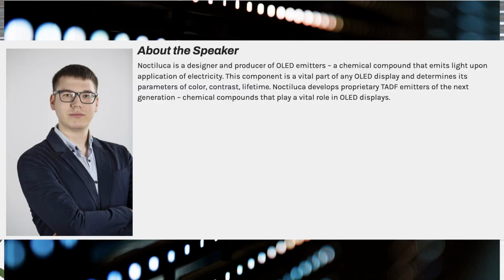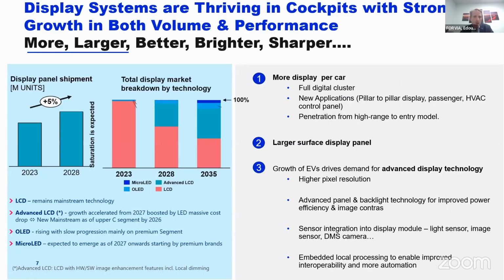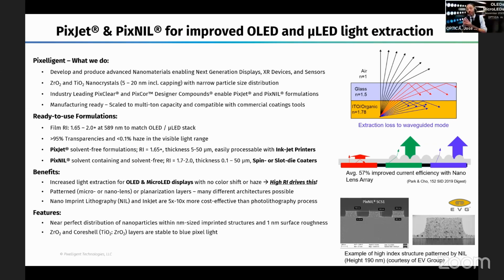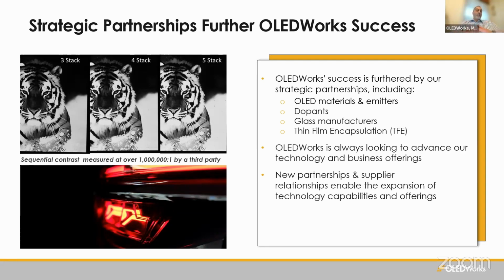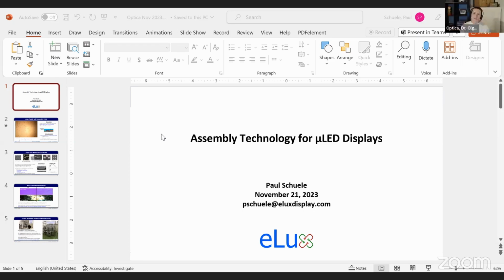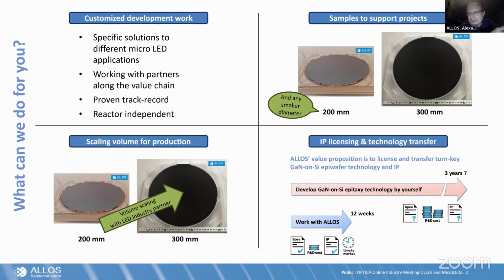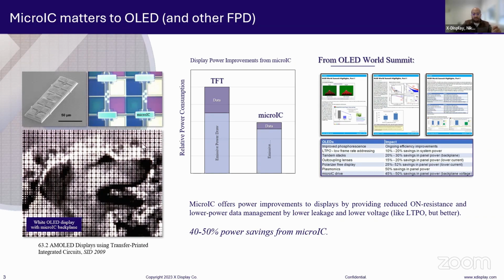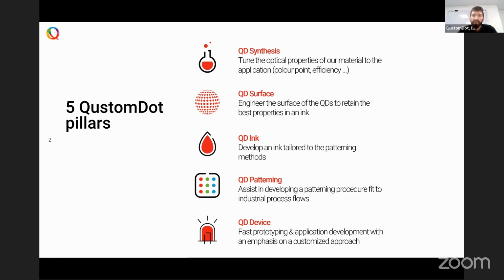Replay of Optica Online Indiustry Meeting on MicroLeds and OLEDS. Broadcast live on 21 November 2023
Wow what a meeting we had. Some believe that Micro-LEDs are the logical next step for OLED screens in phones, high-end vehicle displays and extended-reality headsets. The challenge is that such a micro-LED display may contain up to 25 million discrete components of less than 50 microns in size, which need to be accurately positioned. So how we make these photonic miracles when traditional pick-and-place machines would take weeks to assemble a single display? For answers watch this TOptica Online Industry meeting . We will delve into applications, advancements, and unconventional solutions for hashtag#OLEDs and hashtag#microLEDs.
And here’s the lineup of speakers who will kick off the discussion.
Michael Hamm AUDI AG/Driving Vision News
Hendrik Zachmann Jabil Optics (in the news after acquiring Intel Corporation’s silicon photonics business.
Neil Pschirer, Pixelligent Technologies.
Edouard Da Silva, FORVIA,
Alexander Loesing from ALLOS Semiconductors, the Gallium Nitride on silicon epiwafer leaders.
Michael Boroson OLEDWorks,
Piotr Trzaska from Noctiluca,
Paul Schuele, eLux Inc. Displays,
Nikhil Jain, X Display Company (XDC)
And two experts in quantum dots (remember this year's Nobel Prize for Chemistry).
Artur Podhorodecki of QNA Technology
And Igor Nakonechnyi the founder and director of QustomDot.